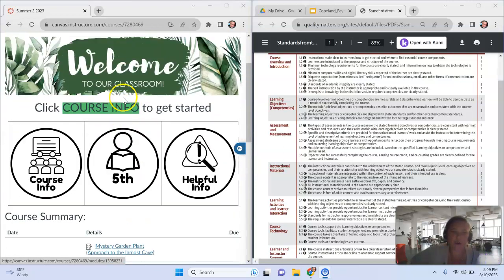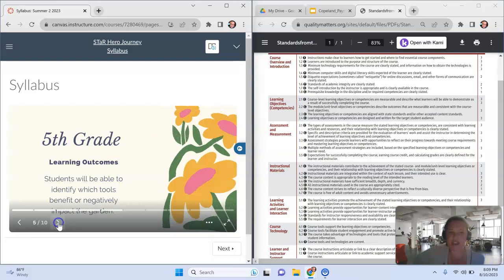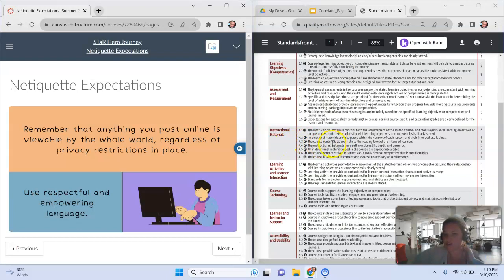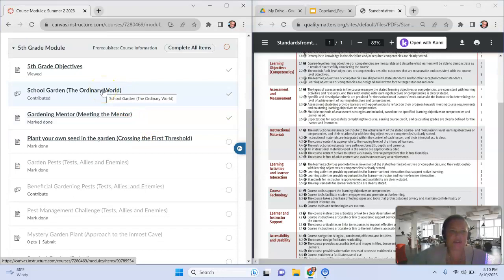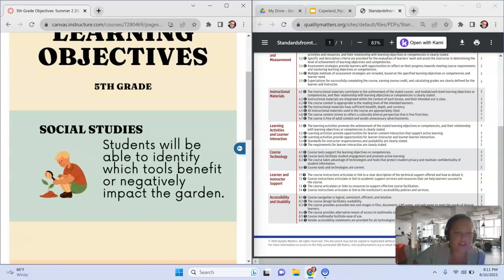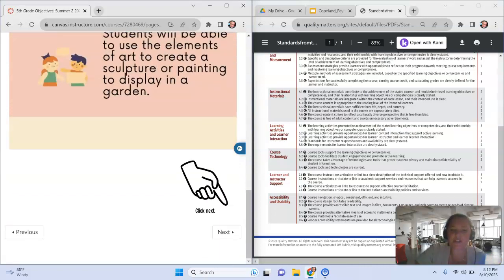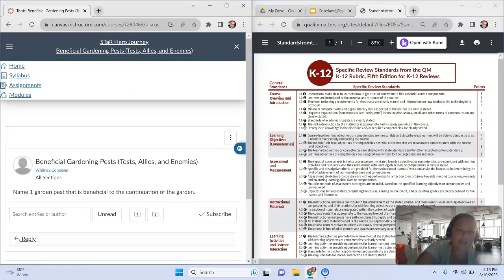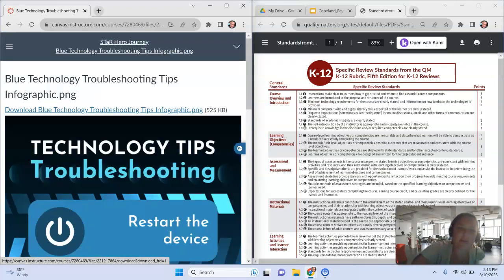peer review of final IDET 5365